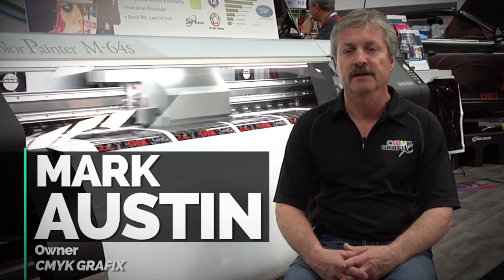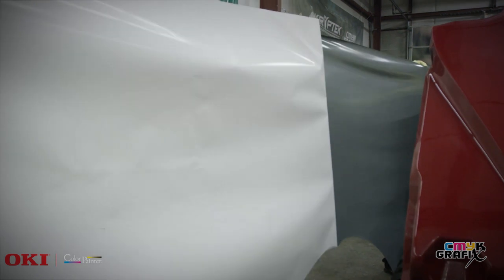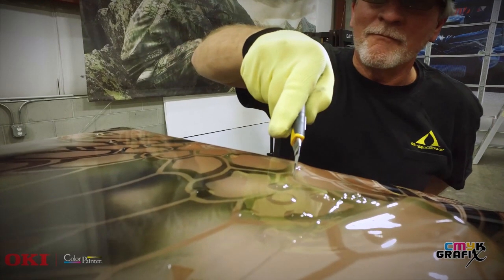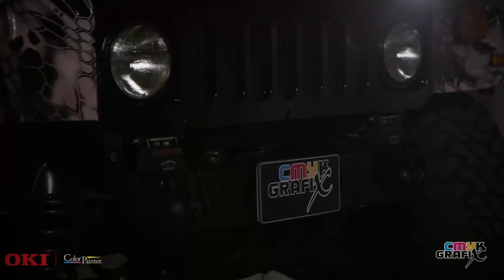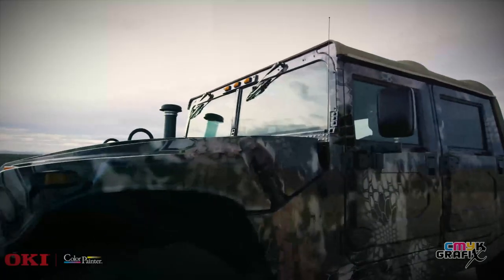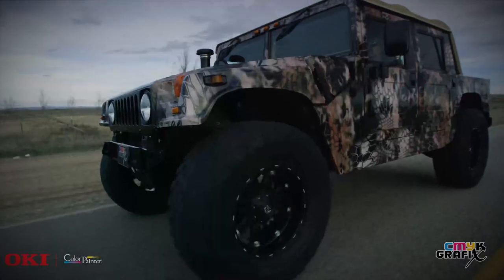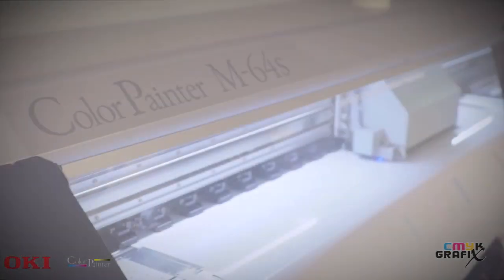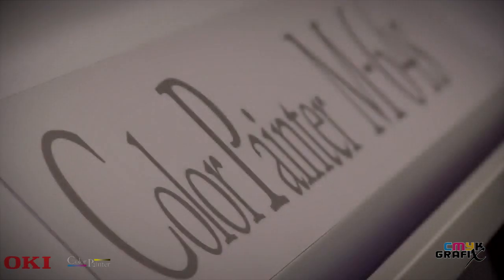CMYK Grafix uses ColorPainter for Kryptek Vehicle Wraps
CMYK Grafix owner Mark Austin explains why he trusts ColorPainter wide format printers to produce his company's exclusively licensed Kryptek camouflage patterns.